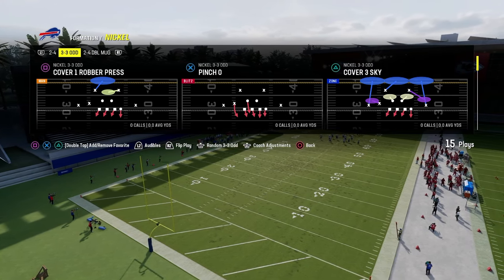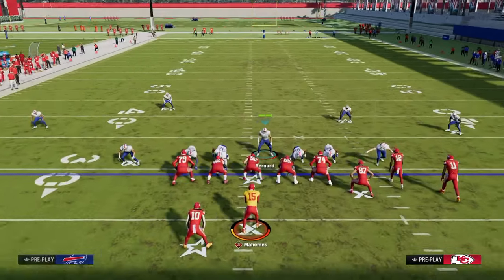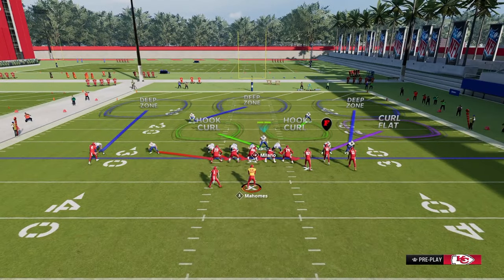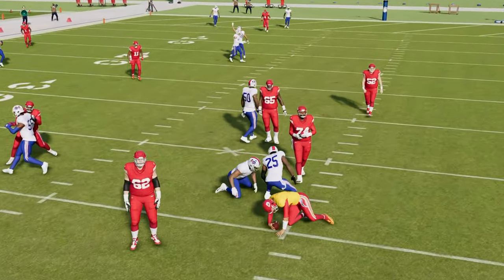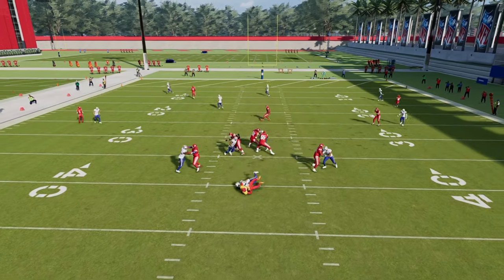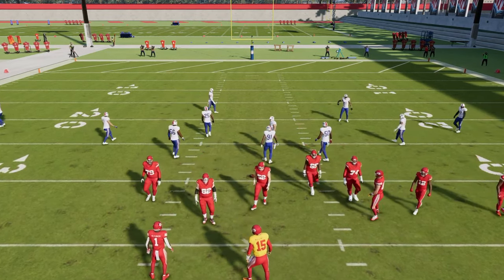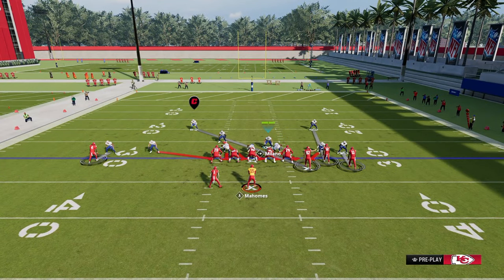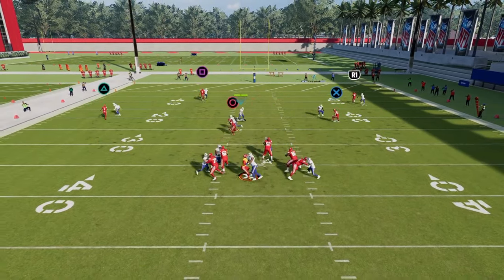EVERY GLITCH BLITZ YOU NEED TO KNOW